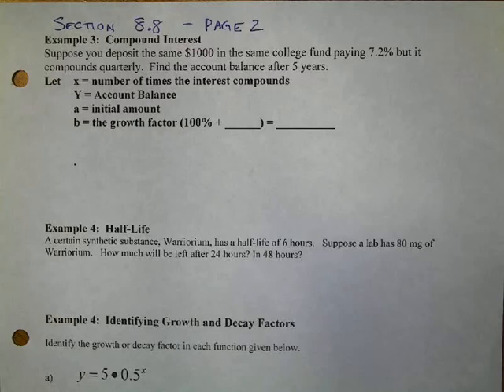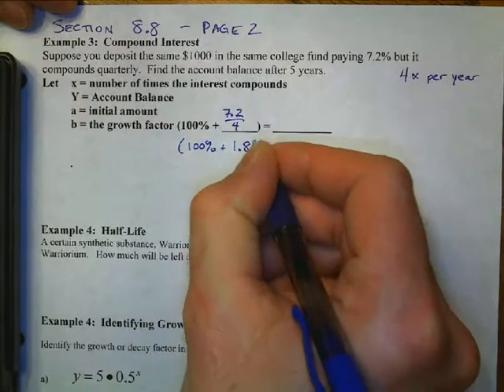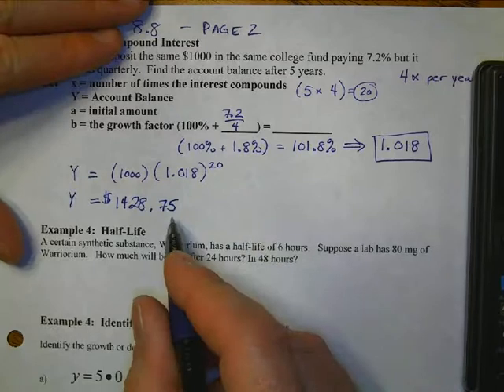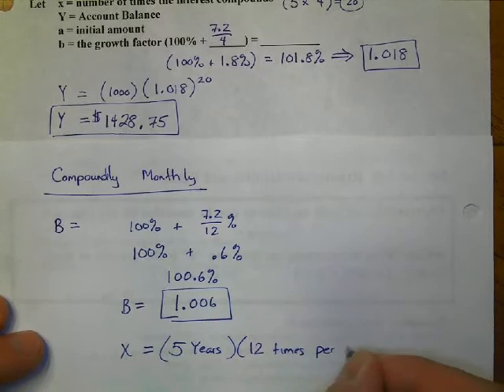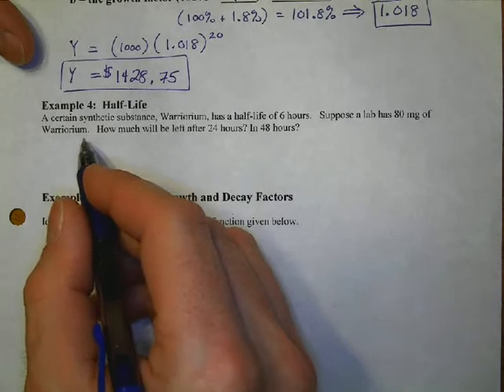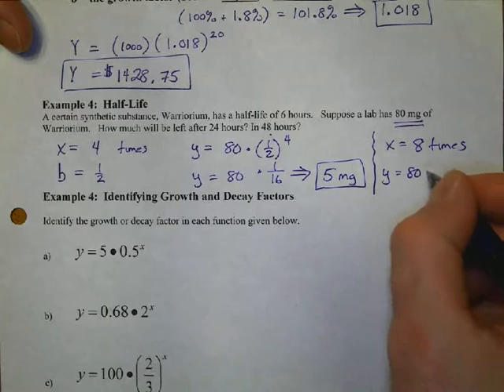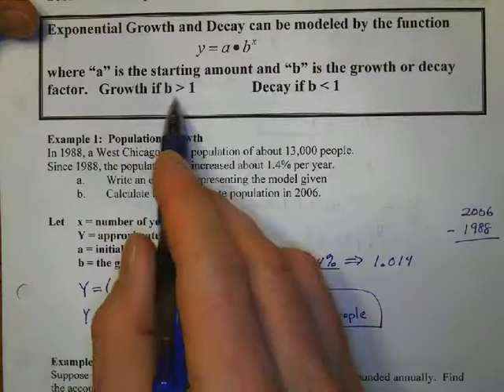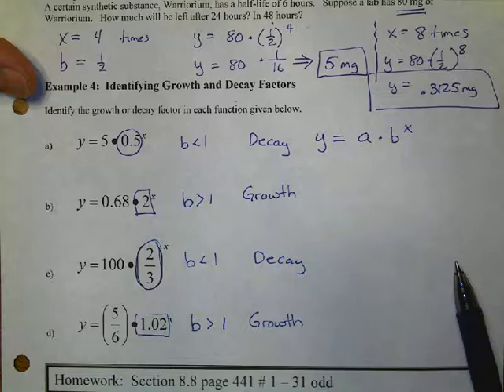Algebra I - McDonell 8.8 Notes Part 2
Algebra I - Exponential Growth and Decay - Compounding Quarterly & Monthly - Half - Life - Determining if a function is growth or decay